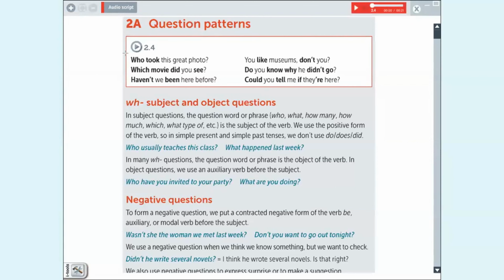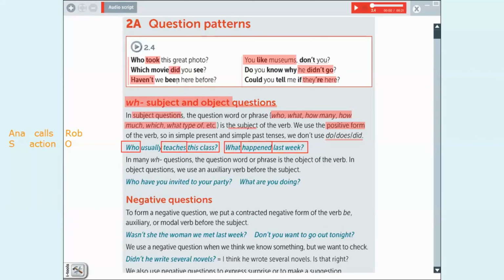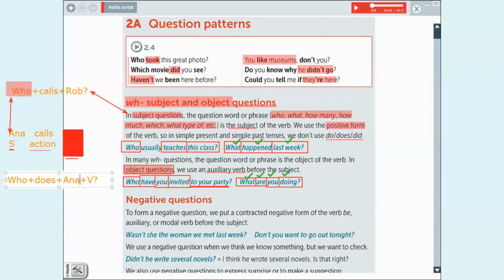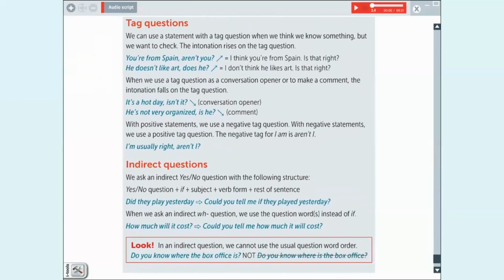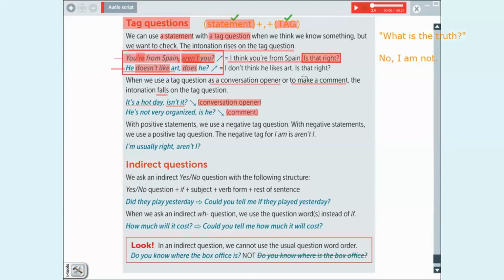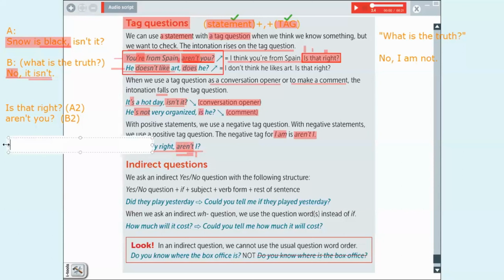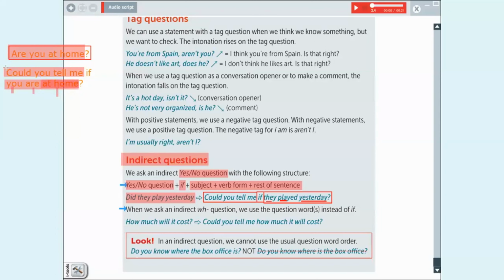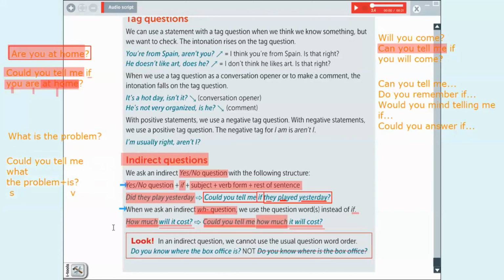English Question Patterns | Subject and Object, Direct and Indirect, Negative, and TAG (B2 - Unit 2)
Learn ALL the essential English question patterns in this comprehensive live grammar class!

We cover subject and object questions, negative questions, tag questions, and the difference between direct and indirect questions. Perfect for ESL/EFL learners of all levels.

00:00 Presentation
01:40 Subject Questions
05:03 Object Questions
07:40  Negative Questions
10:30 Tag Questions
18:03 Direct vs Indirect Questions: Yes/No questions
22:06 Direct vs Indirect Questions: Wh- questions

This live B2 class provides clear explanations, examples, and practice tips to help you confidently use these question forms.